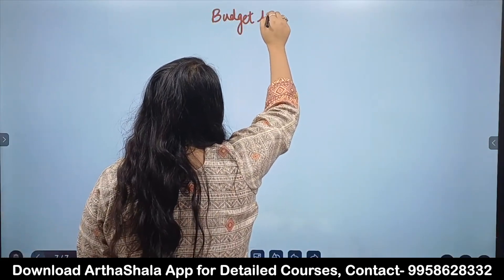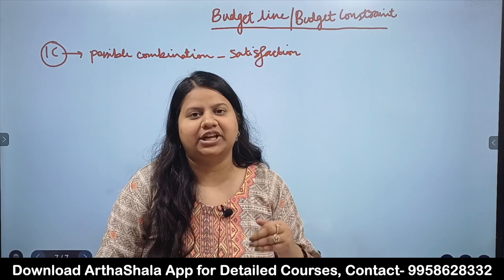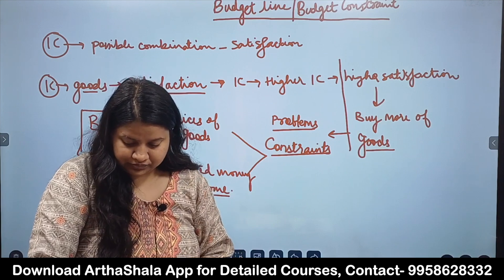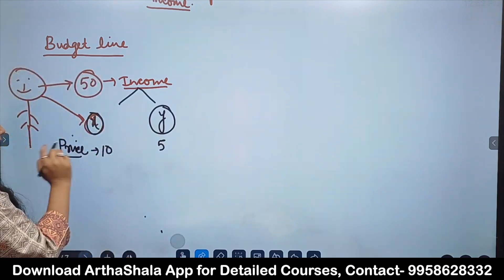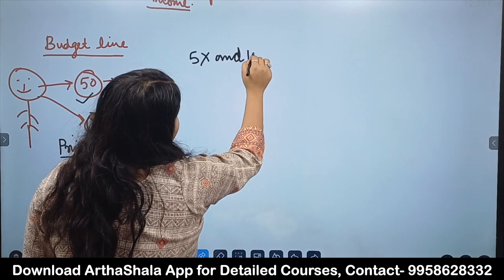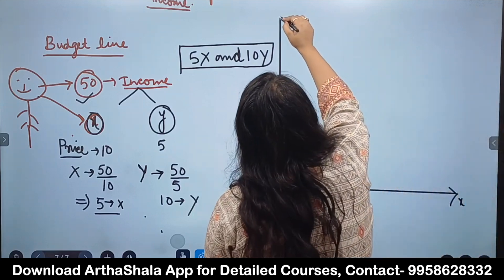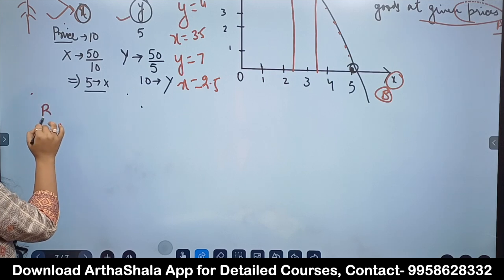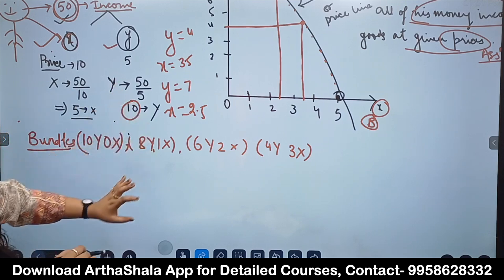Budget Line | BECC101/105 | INDIAN ECONOMIC SERVICE | UGC NET ECONOMICS | ECONOMICS OPTIONAL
Hello everyone, In this video I have discussed about Budget Line. The budget line shows all the possible combinations of the two goods that can be purchased with the given income. Price Ratios: The slope of the budget line reflects the relative prices of the two goods. The ratio of the prices of goods X and Y is represented by the negative of the slope.

Amazon Link to the Book :
A. C. Chiang

For Complete courses of UPSC ECONOMICS OPTIONAL, UPSC IES,  UGC NET JRF, and other courses related to Economics just check our app Arthashala

SET THEORY | UNION |INTERSECTION | DIFFERENCE OF SETS | D MORGAN'S LAW| MATHEMATICAL ECONOMICS | UGC NET ECONOMICS| BECC102| BECC 104 | MEC 103

ECONOMETRICS FOR NTA NET ECONOMICS | JRF ECONOMICS | OLS | ORDINARY LEAST SQUARES | ECONOMETRICS LECTURES FOR IGNOU | MEC E 101

HYPOTHESIS TESTING| TYPE A AND TYPE 2 ERROR| CRITICAL REGION| VALUE| LEVEL OF SIGNIFICANCE| NULL AND ALTERNATIVE HYPOTHESIS| T-TEST| Z-TEST|F-TEST

BECC 102 | SETS | RELATION AND FUCNTIONS | DERIVATIVES AND INTEGRATION | IGNOU BECC 102| ECONOMICS HONOURS | COORDINATE GEOMETRY | SEQUENCE AND SERIES